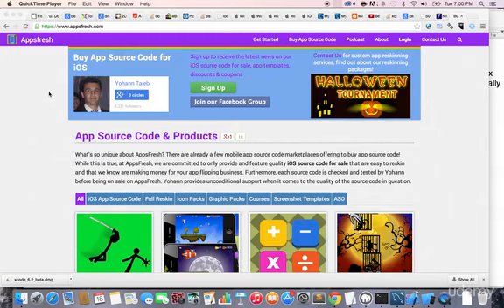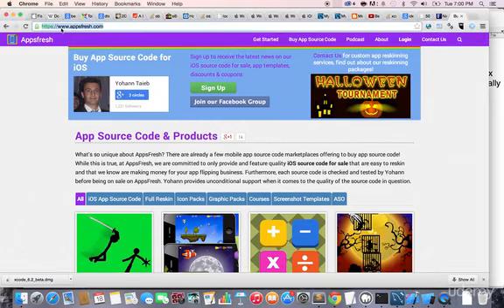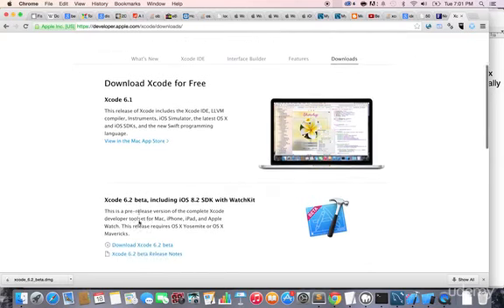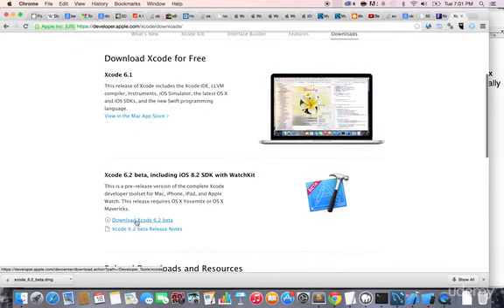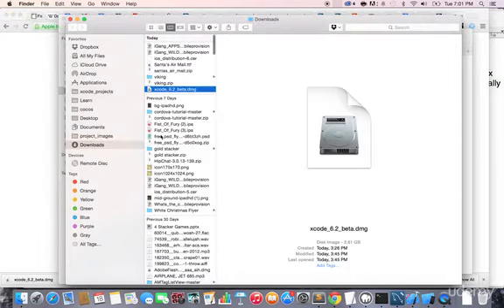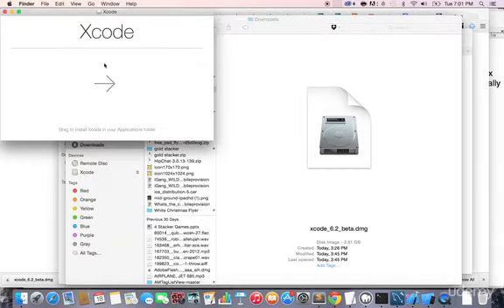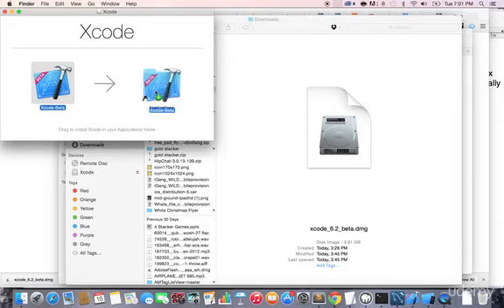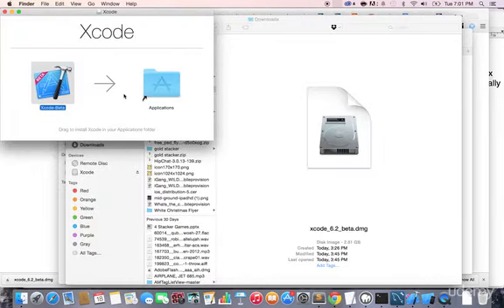Learn Apple Watchkit with Swift, Casino Slot Machine app : Download Programming Editor: XCode